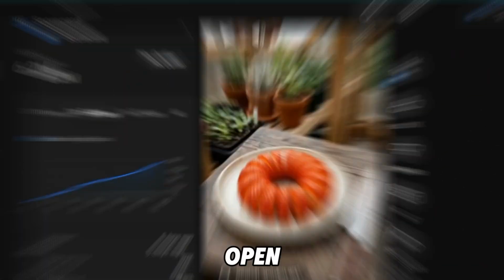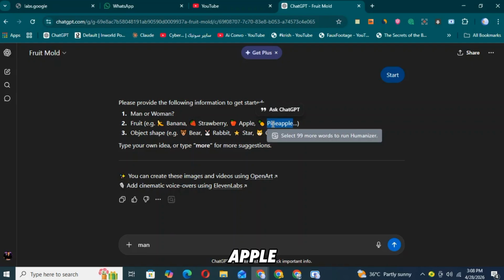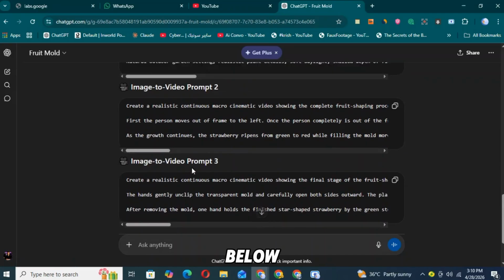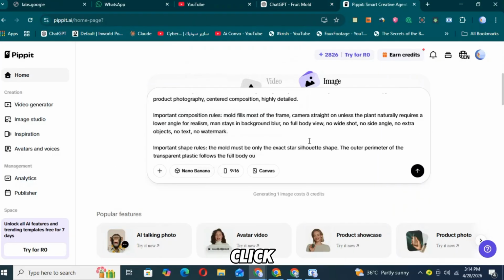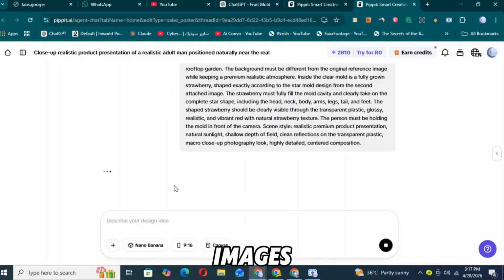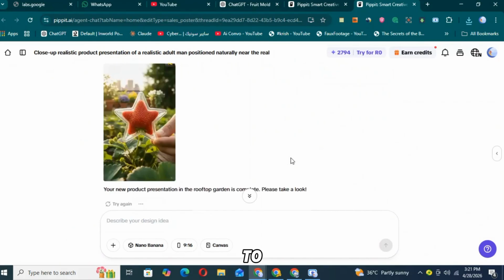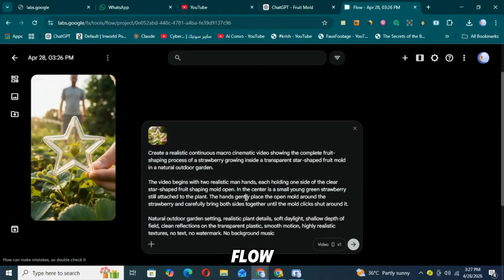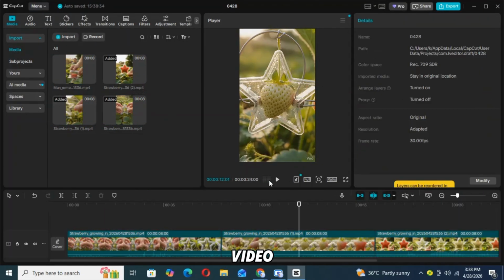How to make Fruit Mold Videos that Going Viral using ai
In this video I will show you exactly how I made viral fruit mold videos using completely free AI tools that anyone can use right now. This type of content is blowing up on YouTube and TikTok with channels getting millions of views in just a few days. I will walk you through every single step from start to finish so you can do the same thing even if you have never made a video before.
What you will learn in this video. How to use ChatGPT to generate your complete fruit mold video concept and prompts. How to create stunning AI images using Pippit AI completely for free. How to convert your images into smooth high quality video clips using Flow AI with the VEO 3.1 model. How to edit and arrange all your clips together in CapCut. How to upload your finished video and grow your channel fast with this viral format.

This entire method uses only free tools and requires zero experience, zero expensive equipment, and zero paid software. If you are looking for a way to start a YouTube channel or grow your existing one, this is the best format to start with right now because it is actively going viral every single day.